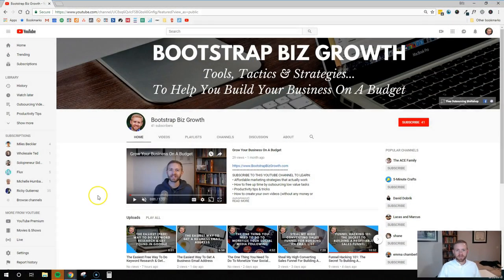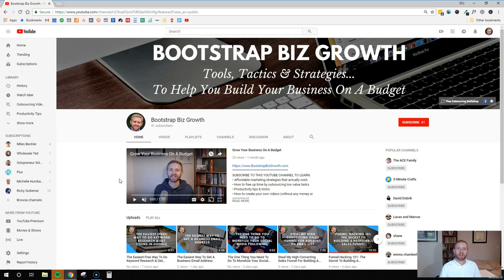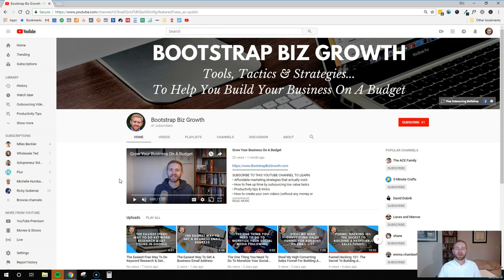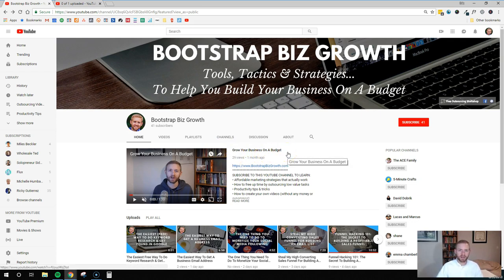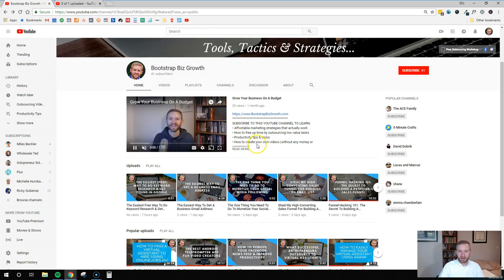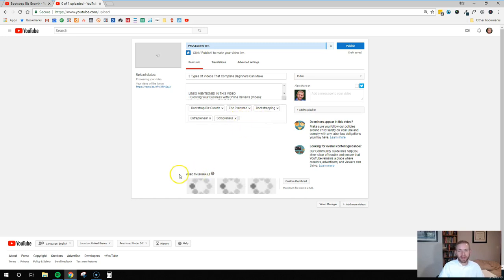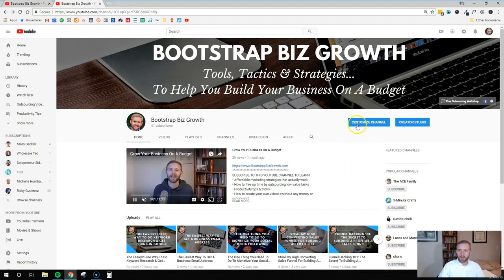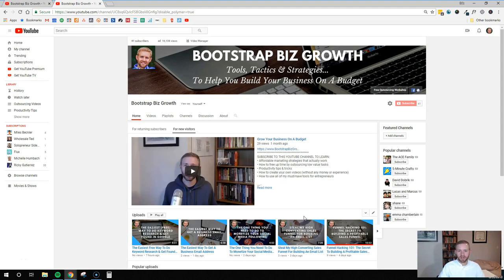How To Create A YouTube Channel Trailer Video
HOW TO CREATE A YOUTUBE CHANNEL TRAILER VIDEO: In this video, I show you how to create and set up a YouTube channel trailer that attracts & engages new subscribers.

Your YouTube channel trailer video is the first video that most people will watch when they come to your YouTube channel...

Which makes it pretty darn important.

Like a movie trailer for a Hollywood blockbuster, your YouTube trailer should hype your channel and it should tell people what to expect from your videos.

Your trailer should tell them who you are, what topics you cover, and who you can help the most.

If you do this, you'll be able to attract more (and better) subscribers - which means more video views and more engagement.

Checkout the video to learn how to create a compelling trailer and how to add that trailer to your YouTube channel.